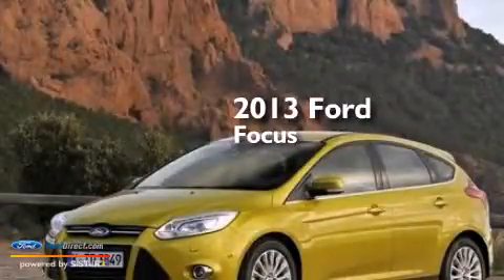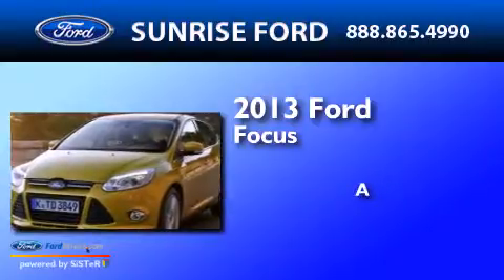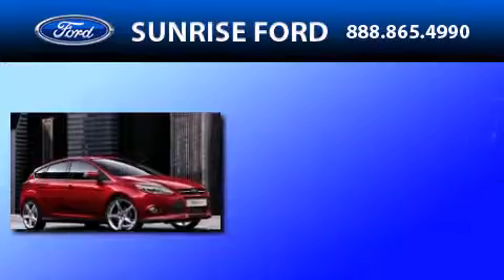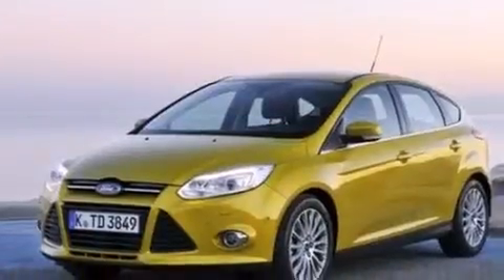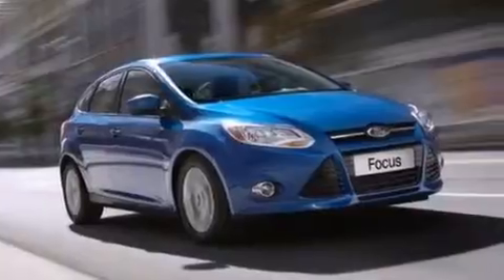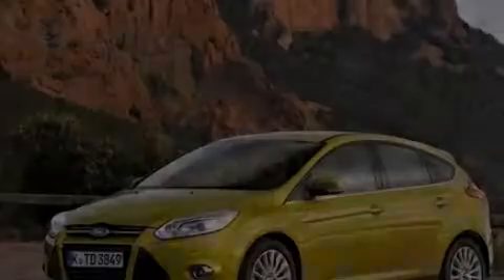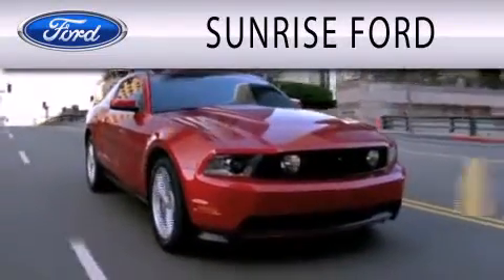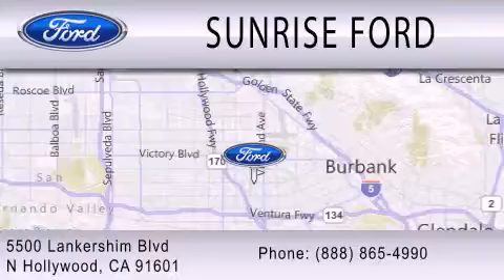2013 Ford Focus North Hollywood CA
We have been honored to serve the North Hollywood CA area , we promise that your experience at our dealership will exceed your expectations ! Year : 2013 Make : Ford Model : Focus Engine : 2.0L I4 16V GDI DOHC FLEXIBLE FUEL Exterior : GRAY Stock : M33954 Sunrise Ford of North Hollywood Lankershim Blvd North Hollywood , CA 91601